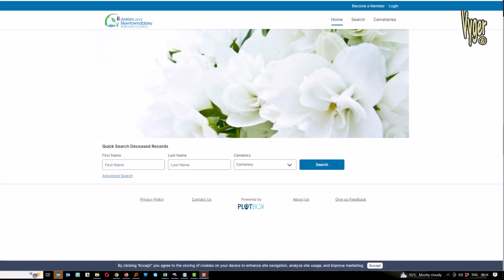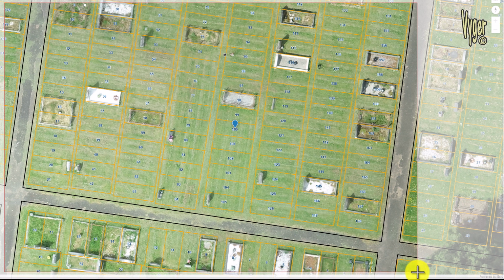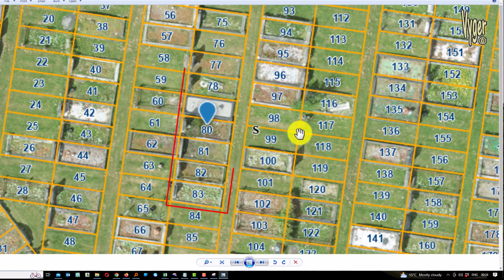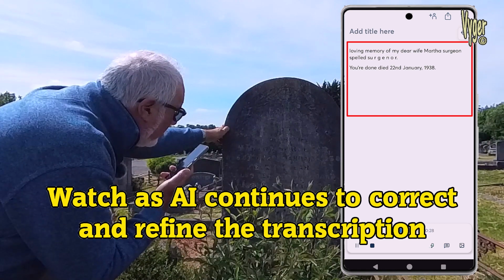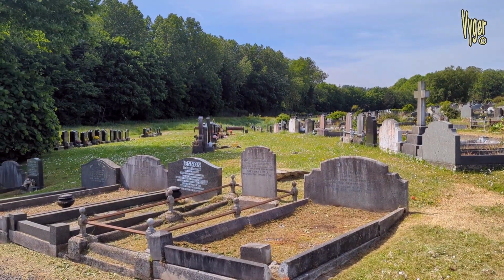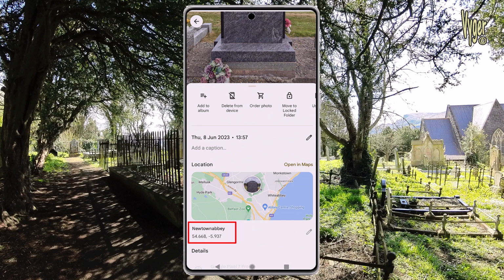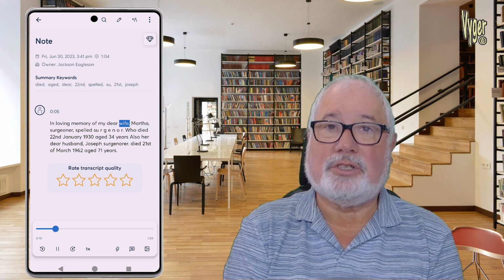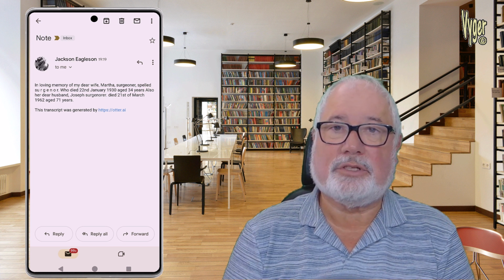Collect and Transcibe Cemetery Grave photographs for Find A Grave and other research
Making rubbings of headstones and grave markers is now a thing of the past with modern technology. There is nothing as powerful as the human eye when you're actually standing at the cemetery grave stone and we carry the power in our pockets to make this easy. This little application makes the task more simple and accurate giving you an immediate digital copy for your notes. Back at base you can copy and paste the transcription and add the photo to your project to enhance your genealogy research. You will have a digital copy which includes your actual voice and is easily transferred to your computer. This video is a practical demonstration of using that utility in the cemetery as a real life working example, you will see first hand how it works with no tricks.

If you're involved in community projects, to transcribe headstones and grave markers  then this will help. You may be a Find A Grave volunteer or collecting cemetery head stone photographs for another project, same applies. If you find a better utility then please add your experience to the comments box to benefit others.

If you install on a desktop or laptop computer we should both receive a 500MB free bonus. I have discovered this does not apply to cell phones as Dropbox comes preinstalled on most.

0:00 Intro
1:00 Plan your trip
3:01 Transcribe demo
4:45 Grave locating
6:20 Transcribe app
8:03 Future videos